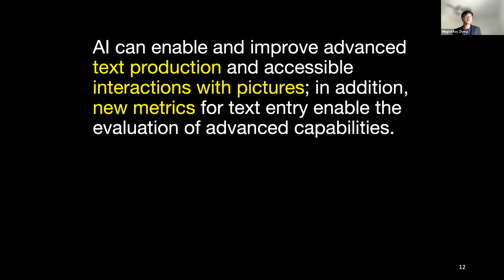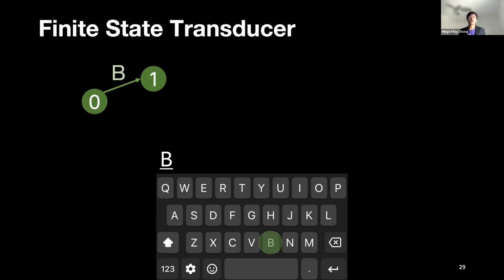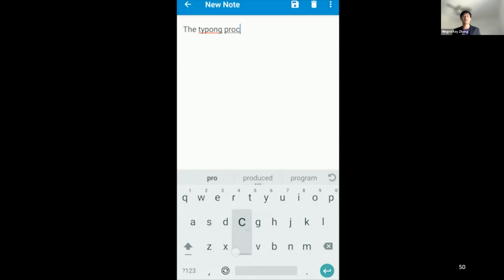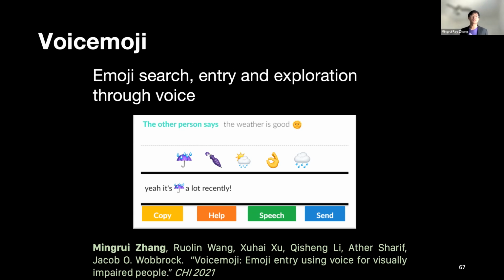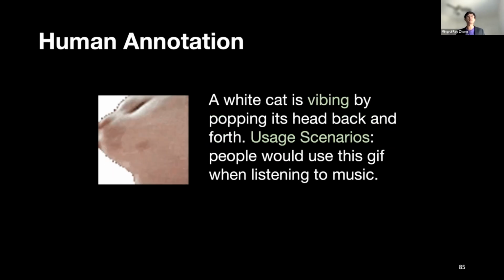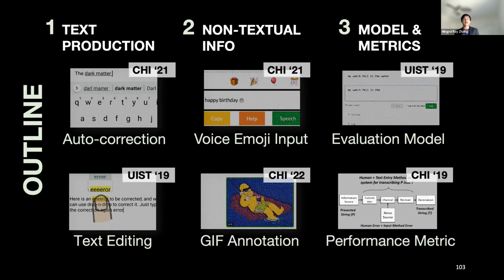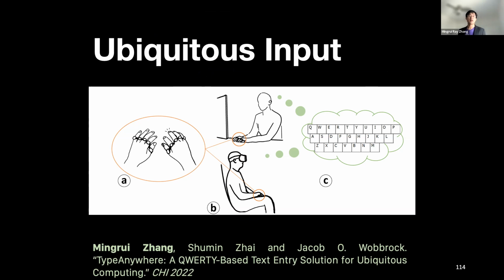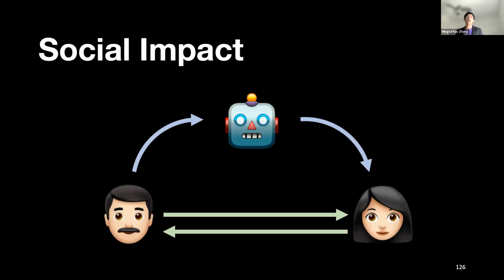Humanlike Communication with Computers - Dissertation Presentation